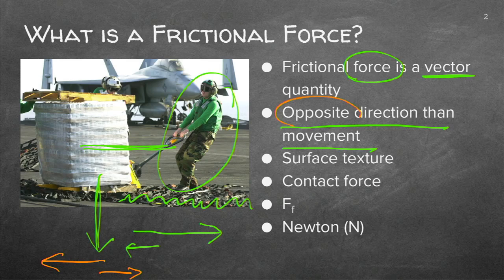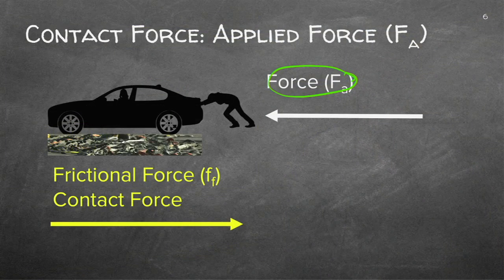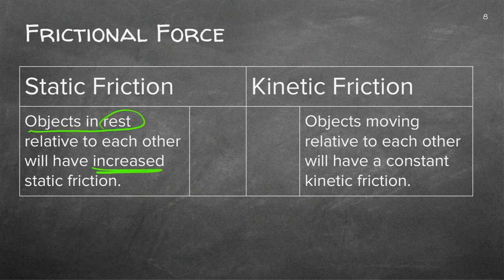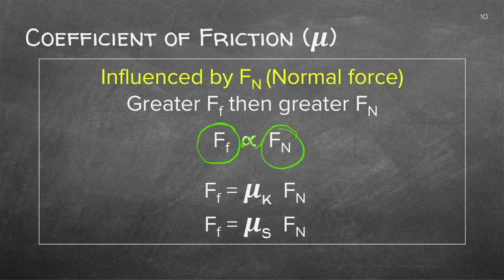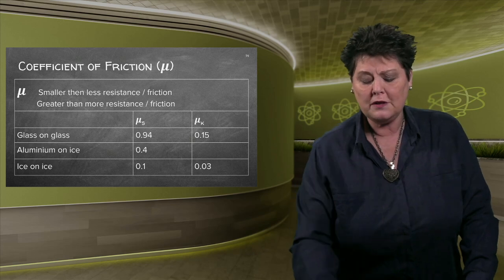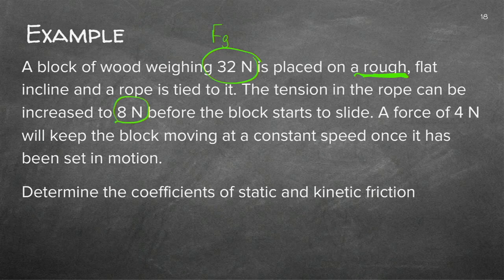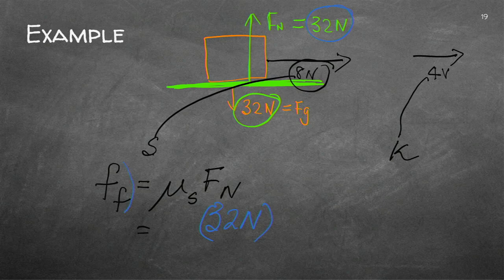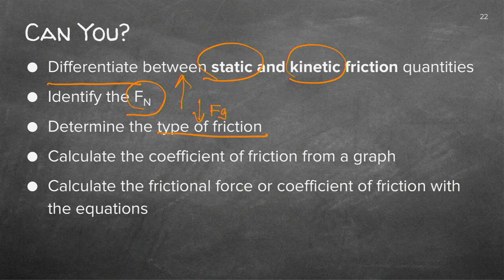3.8 MECHANICS MOTION AND FORCES - FRICTIONAL FORCES